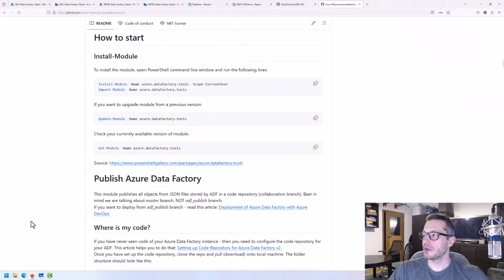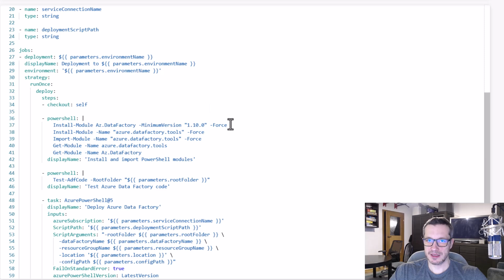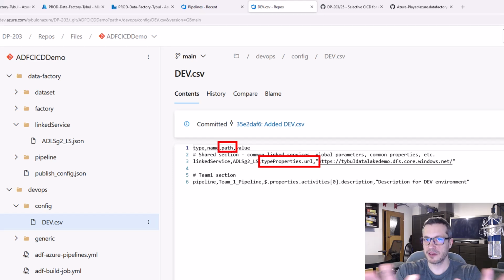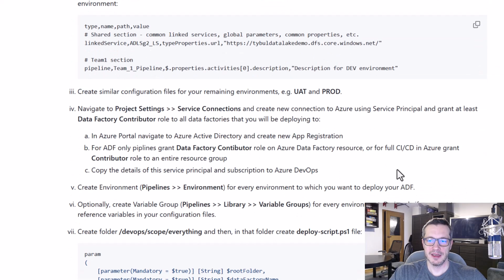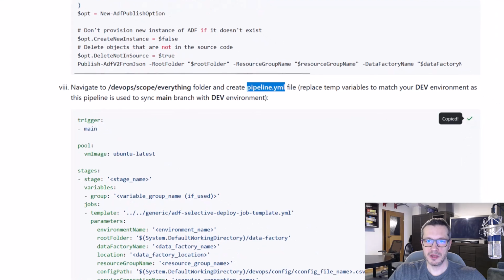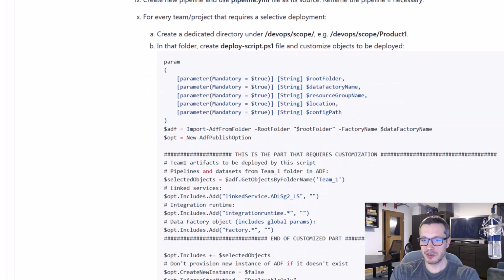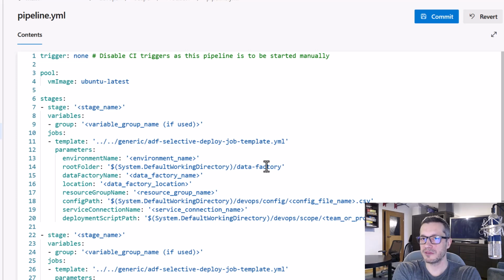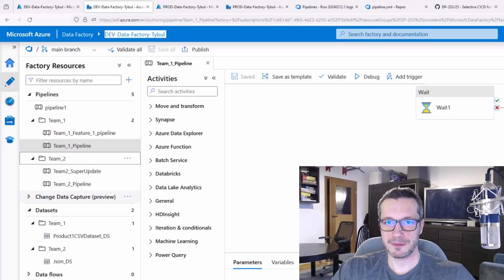Azure for DE: 25 - Selective CI/CD for Azure Data Factory with ADF Tools (part 2)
Hey data engineers! Enough talking how selective Azure Data Factory CI/CD pipelines might look like. It's the high time to implement them using ADF Tools by Kamil Nowinski.

Join me in the 25th episode of my free DP-203 course where I build selective ADF CI/CD pipelines from scratch.

▬▬▬▬▬▬ CHAPTERS ▬▬▬▬▬▬
00:00 Introduction
00:24 Current environment
01:35 Guide
08:43 Configuration per environment
20:50 Service connections
22:10 Environments
23:01 Variable groups
24:10 Pipeline deploying everything
34:08 Create selective pipeline
47:56 Summary